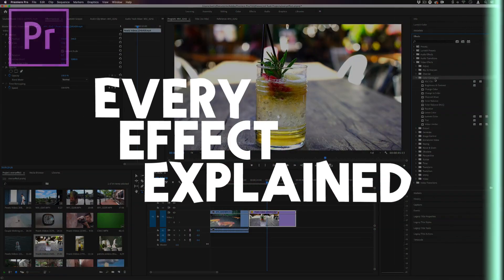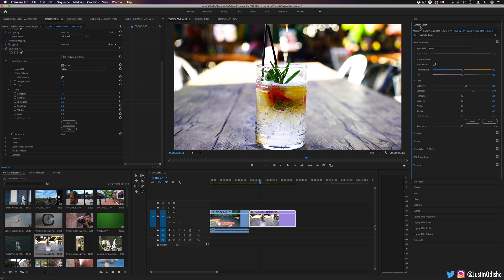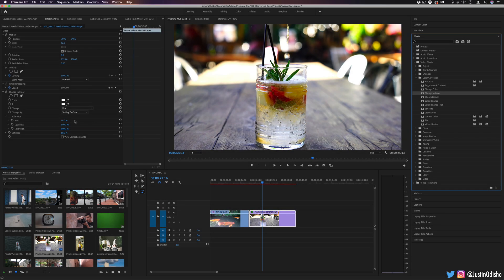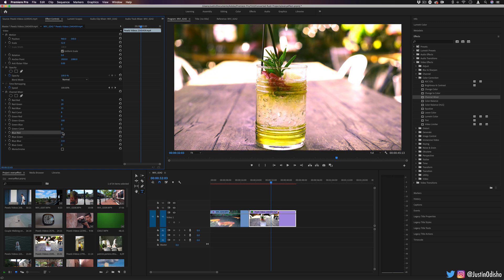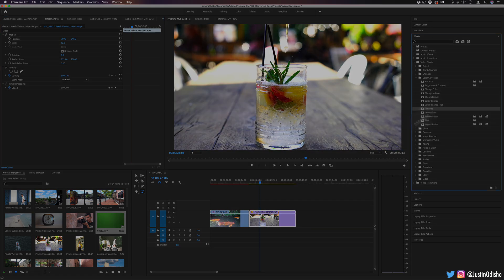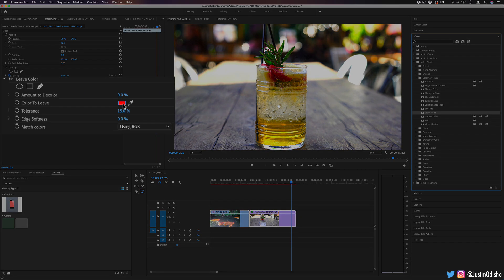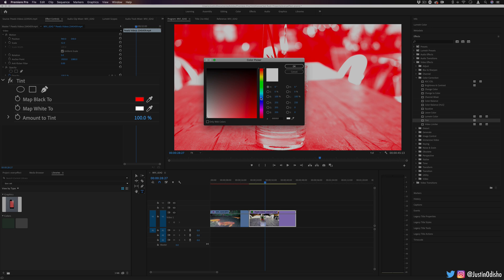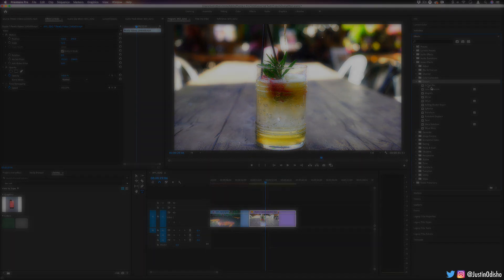How to use Color Correction Effects in Adobe Premiere Pro (Every Effect Explained)